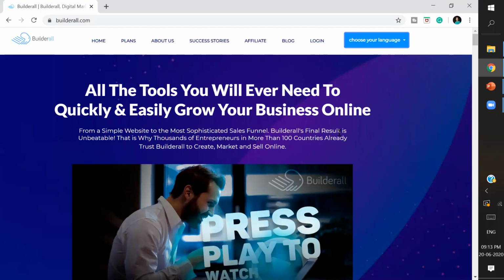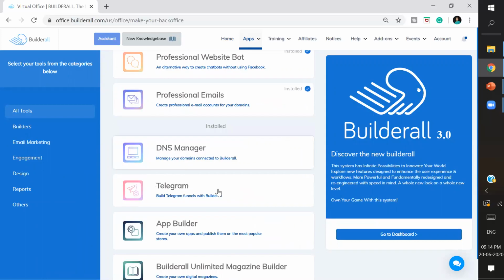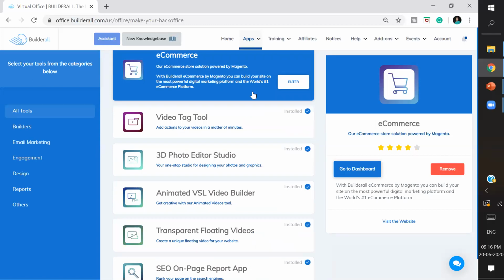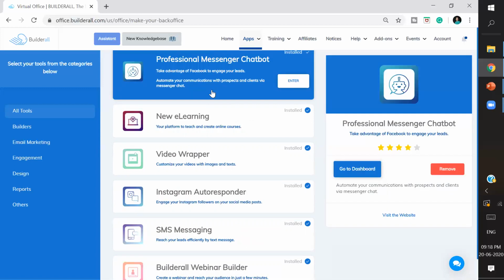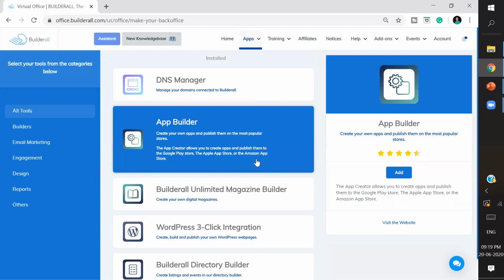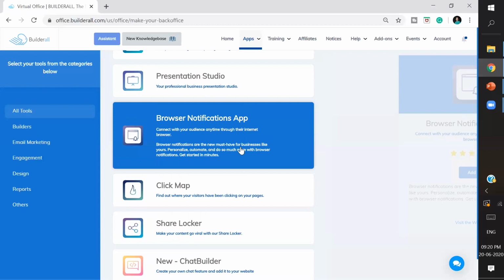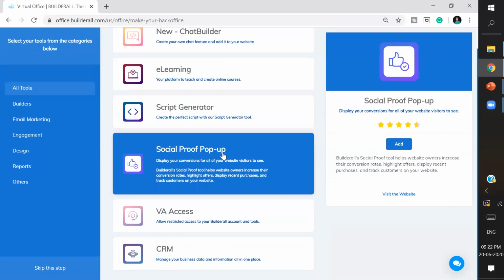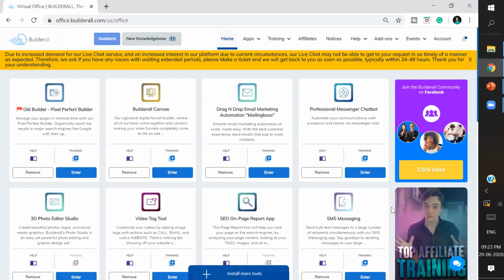Pathway to Passive Income | Affiliate Marketing Day 13| Exploring BuilderAll Apps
Pathway to Passive Income 🛣️

- Do you want to start earning a PASSIVE INCOME? 💰
- Are you looking for ways to ESTABLISH your own ONLINE SETUP? 🔮
- Do you have any PRODUCT/SERVICE to SELL ONLINE? 📲
- Are you looking for options to WORK from HOME or ANYWHERE? 🚣🏻‍♂️🚣🏻‍♀️
- Do you want your BANK BALANCE while YOU ARE SLEEPING or on a VACATION 🪂

Then this is the COURSE FOR YOU, my friend 👉🏻
LEARN :
- All the REQUIRED SYSTEMS to GROW ONLINE 🌱
- how to SETUP ONLINE SYSTEMS at MINIMAL COSTS 💸
- KEY STRATEGIES to start ONLINE MARKETING 🗝️

Let us become a MONEY MAGNET  🧲

This is a 2️⃣1️⃣ Days Course to get the SECRET STRATEGIES of the EARNINGs revealed.
So, what are you waiting for? WELCOME to my TRIBE NOW of AFFILIATE MARKETING for DIGITAL PRODUCTS.